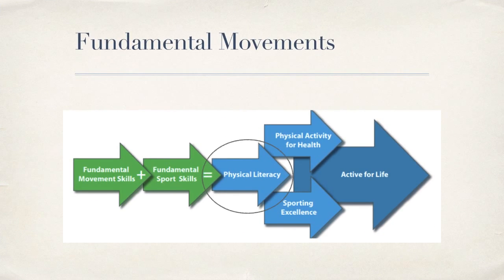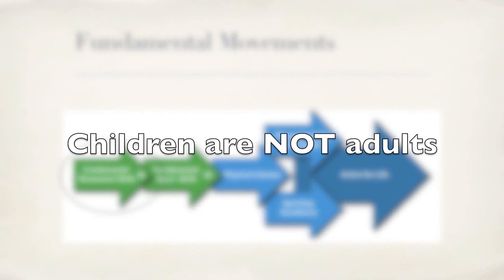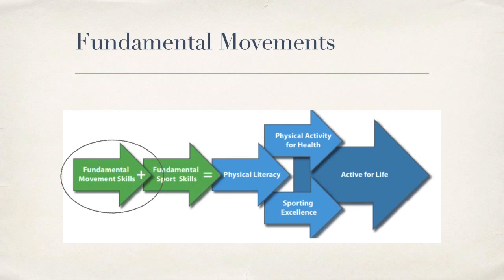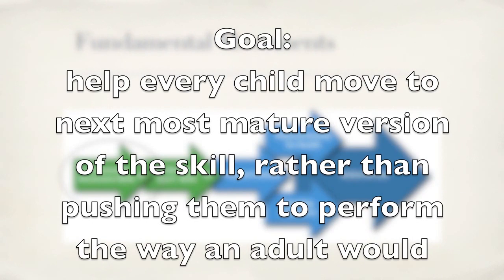EDCI 339 lesson 2 electure Part 1